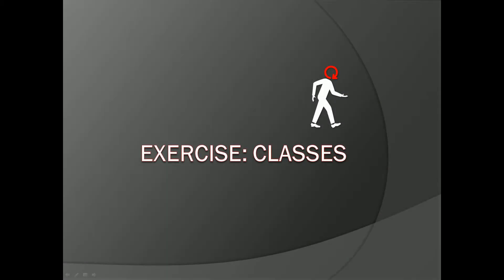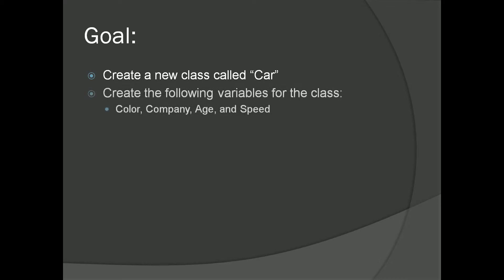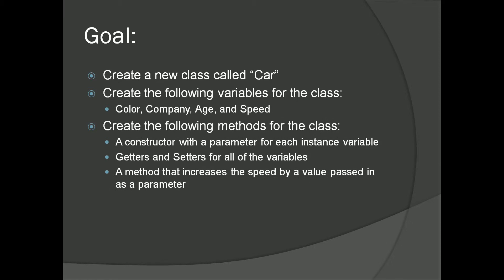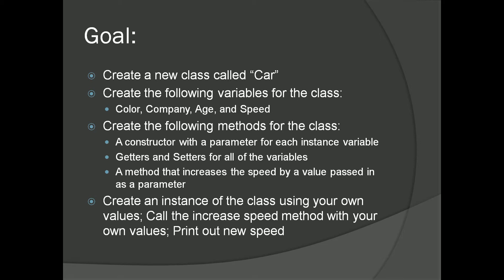Learn Java for Beginners - 40 - Classes Exercise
Java classes exercise

Challenge yourself with this Java exercise on classes. Look for my solution in the next video!